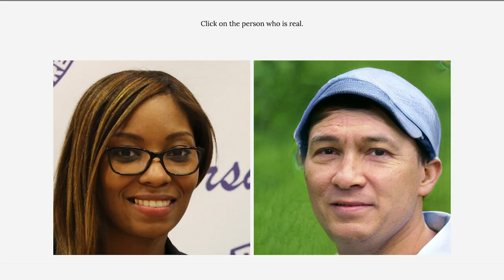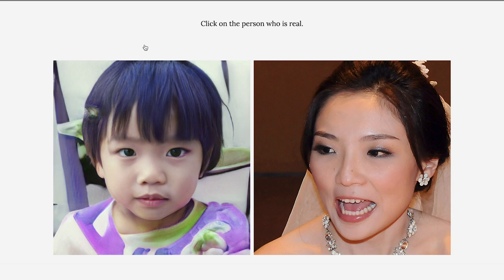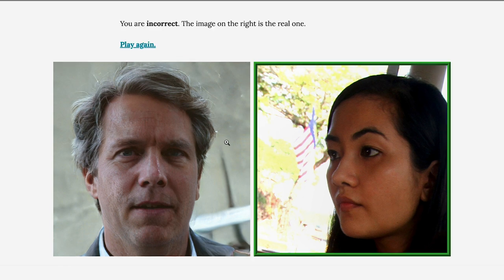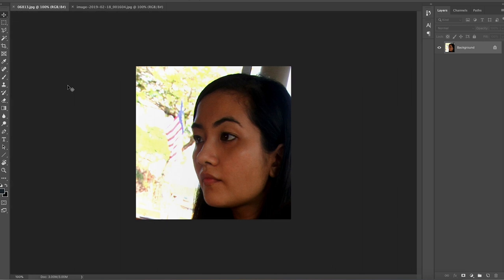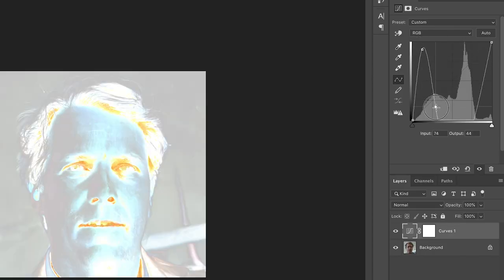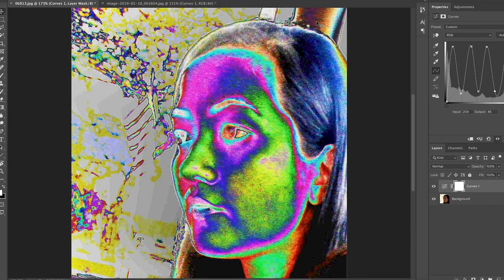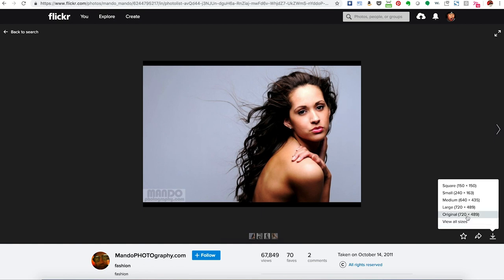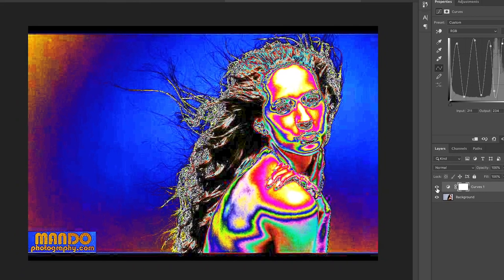Milo Beats Artificial Intelligence Using Photoshop (Detecting Bad Photo Retouch Using Curves)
Milo beats Artificial Intelligence with the help of Photoshop. In this episode, we use a retouching technique called "pulling curves" to determine which face is fake

Usually, the Curves tool in Photoshop is used to adjust highlights, midtones and shadows. However, it's a good tool to see if you've sufficiently concealed your retouching, especially when you intend to go to print with the photo.

• Video shot with Canon M50
• Audio via Blue Yeti microphone